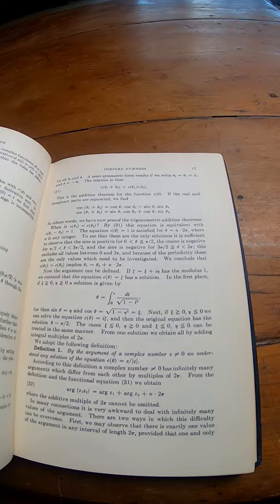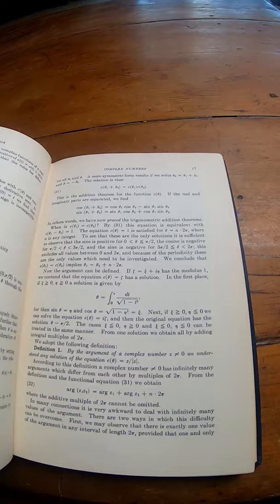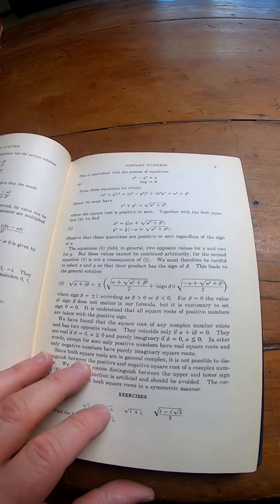Complex Analysis by Ahlfors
This is the book on amazon